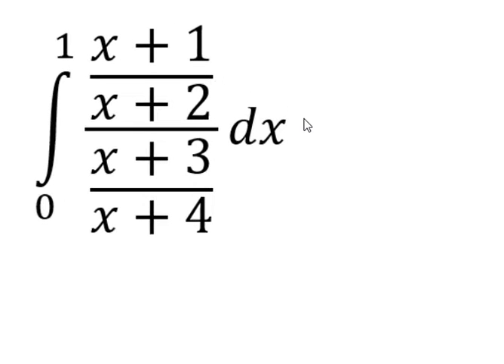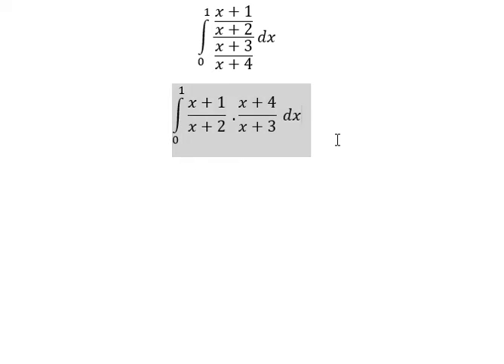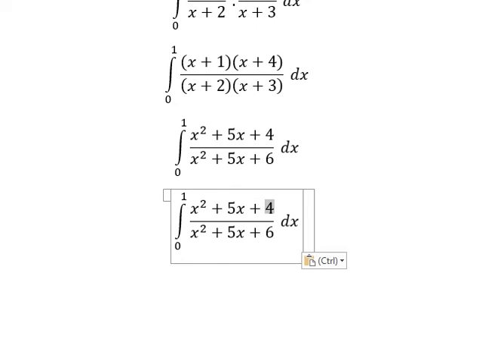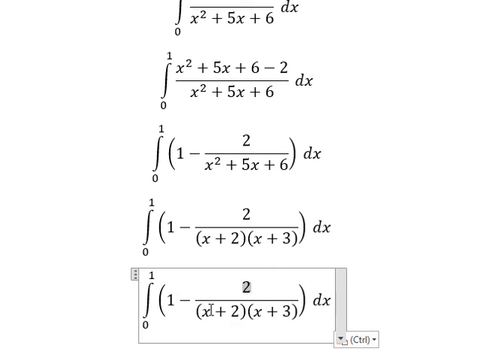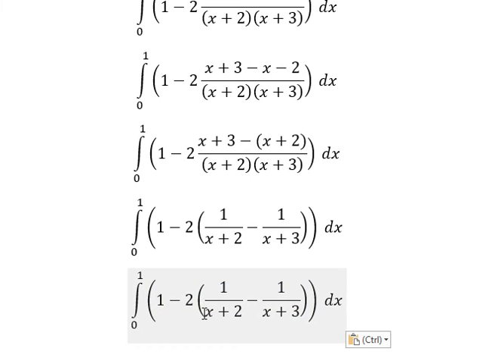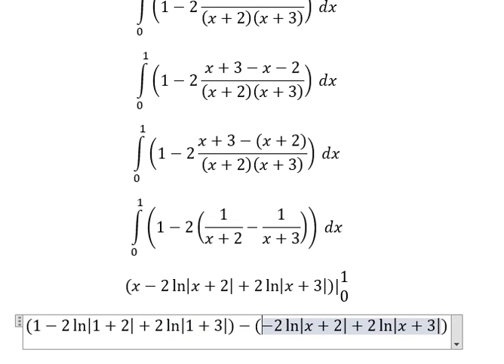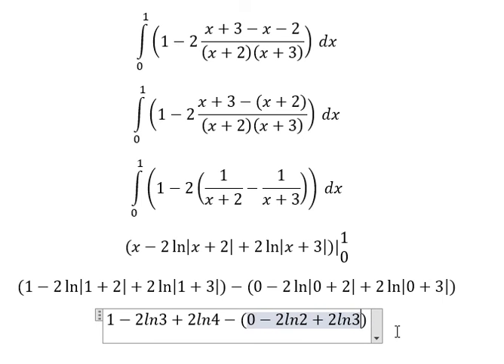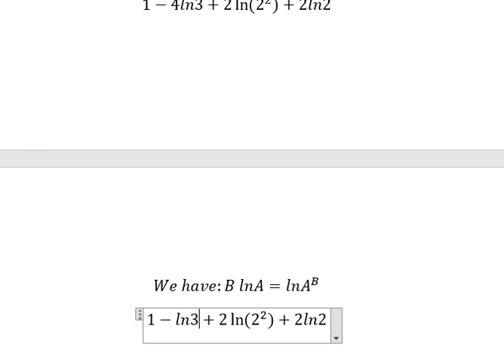2023 MIT Integration Bee: Integral ∫ From 0 to 1 ((x+1)/(x+2))/((x+3)/(x+4)) dx - Division